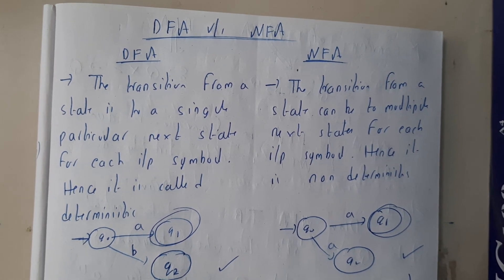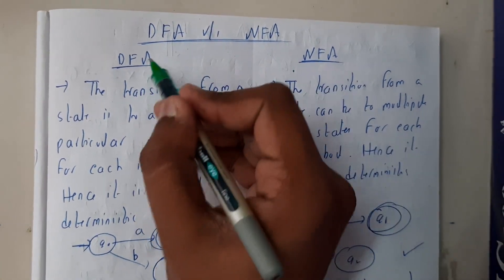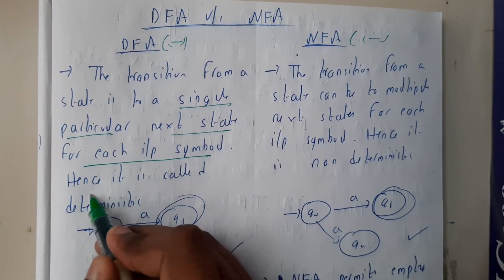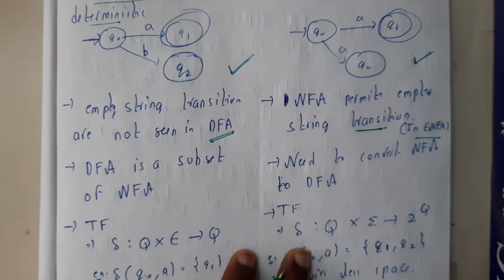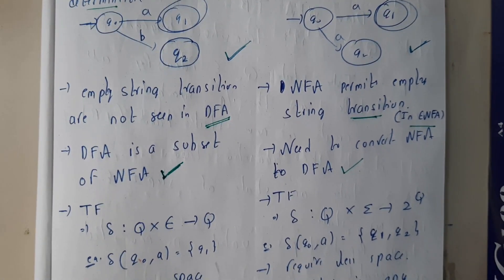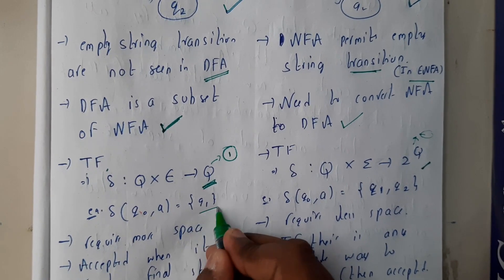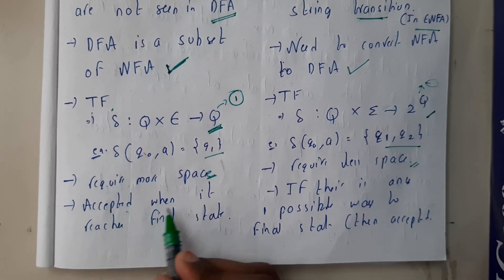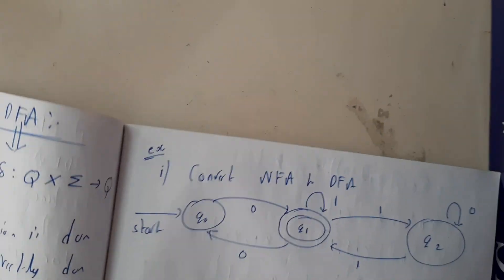18 DFA VS NFA